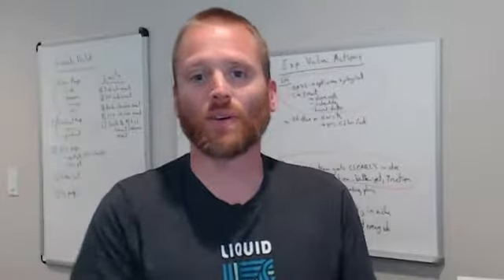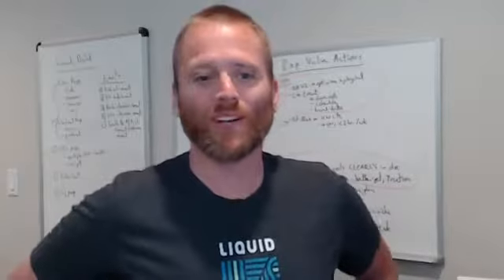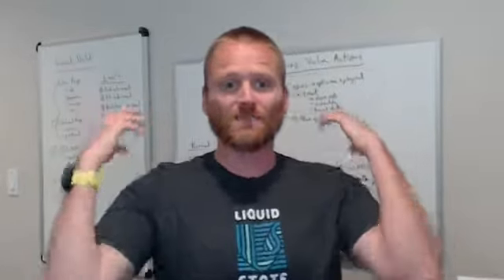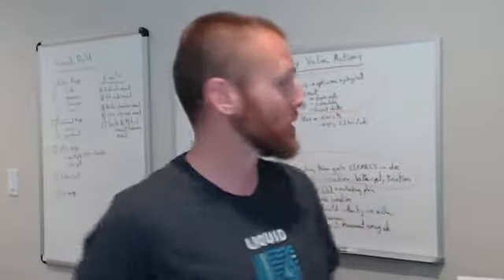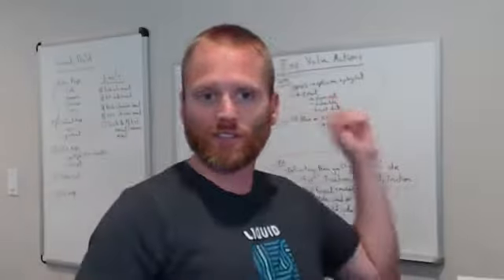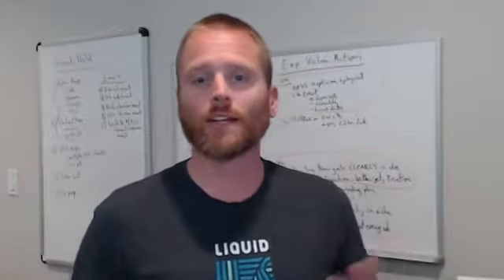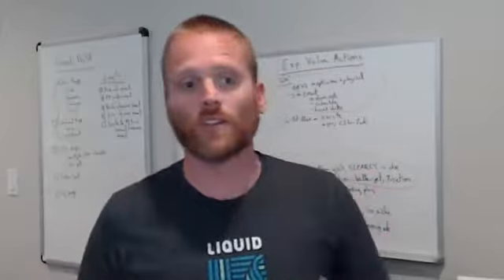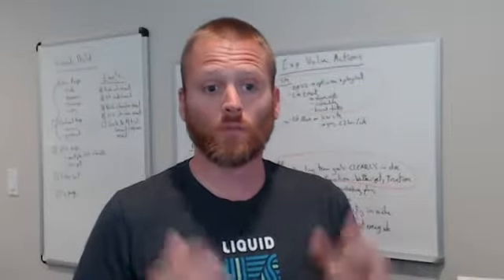Productivity Academy Live Q&A May 31st, 2018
0:00 Intro & Announcements

03:37 Background on my weekend and why planning and daily review is important

06:38 What are some great tips for a young entrepreneur to improve productivity and time management?

09:47 What is one piece of simple advice that actually changed your life?

11:28 How are you increasing the value of your time as an entrepreneurial business person?

Resources mentioned

Join live every week at 3:00 pm PDT Thursday for questions and answers about productivity, processes, and more.

Also - don't forget to sign up to be the first to know about upcoming events, get special news, and more